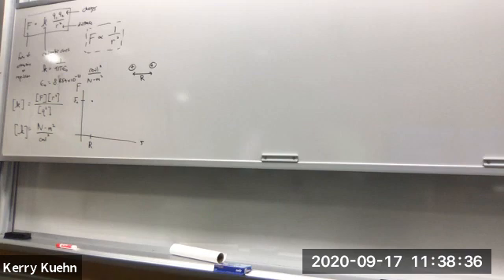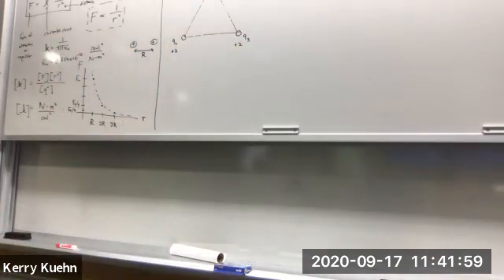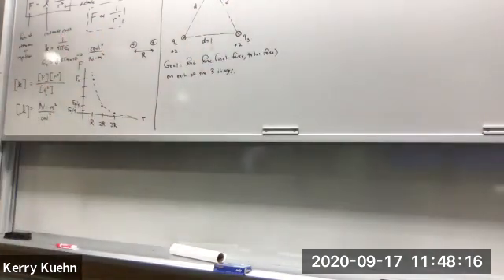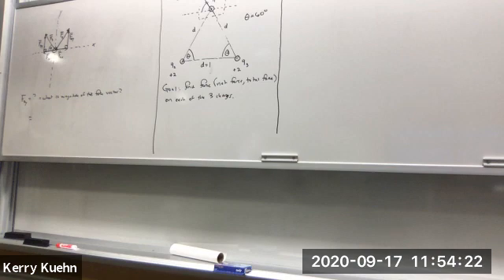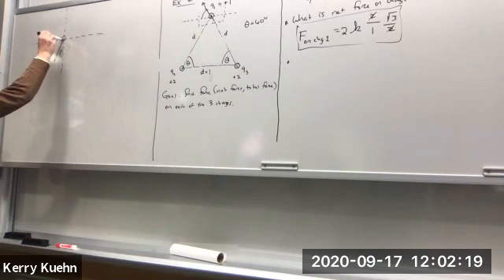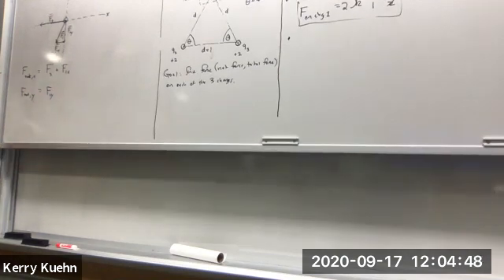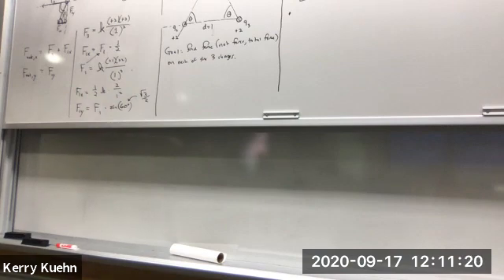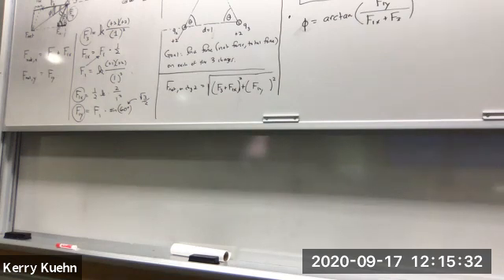Coulomb's law Problem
In this zoom recording, I walk my class through Exercise 6.2 from A Student's Guide (Volume 3).